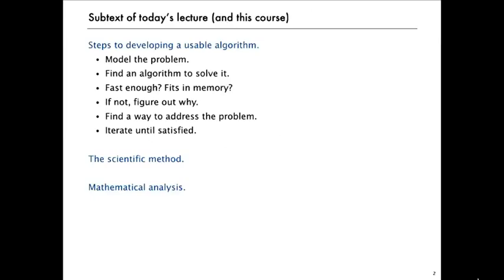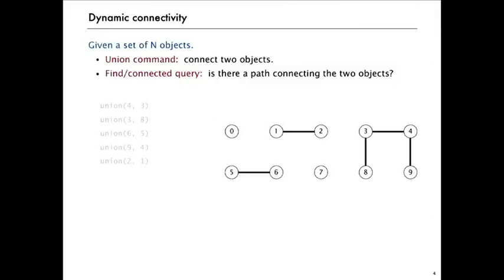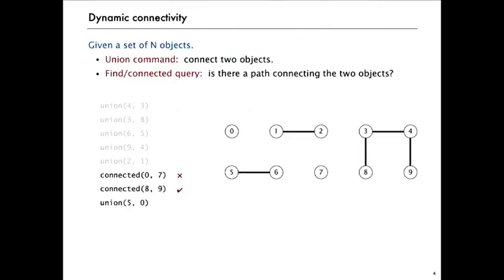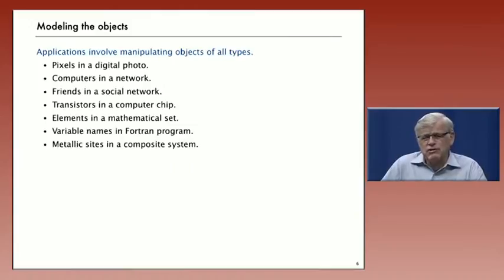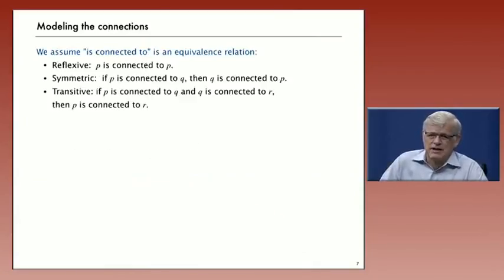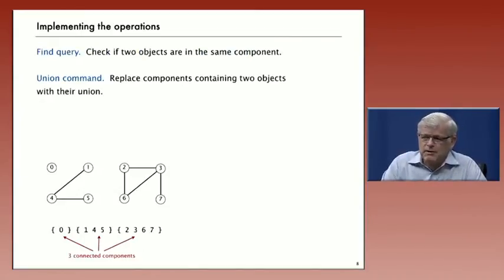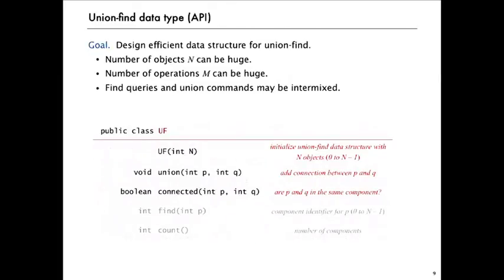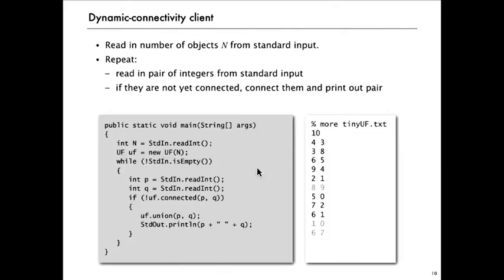2 1 Dynamic Connectivity 10 22有